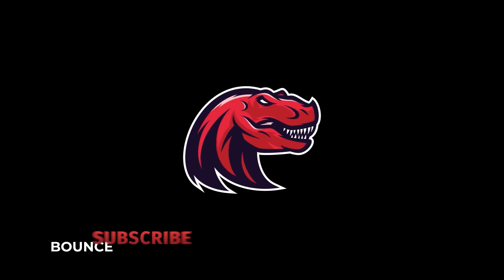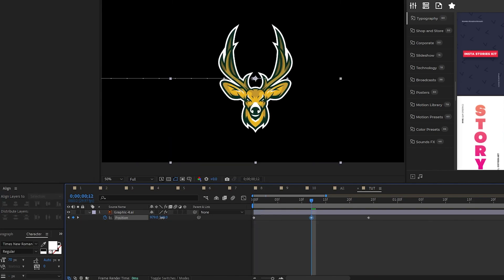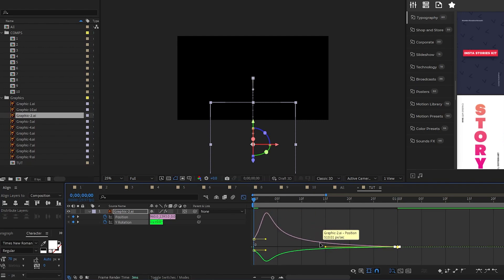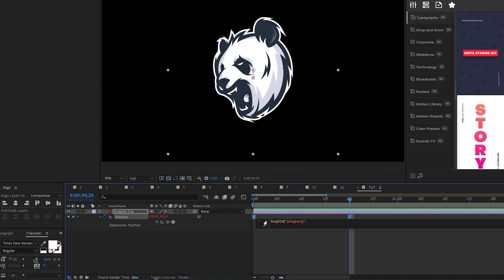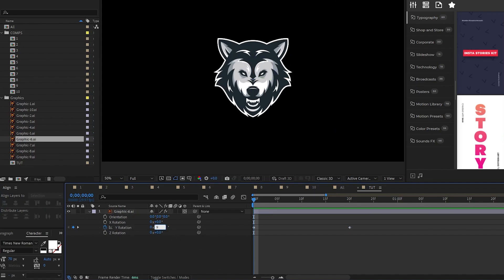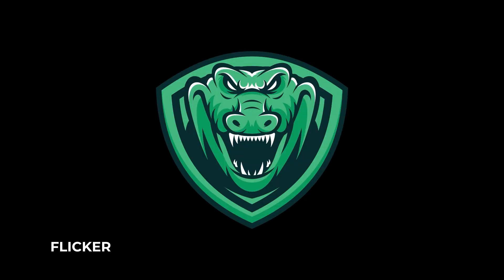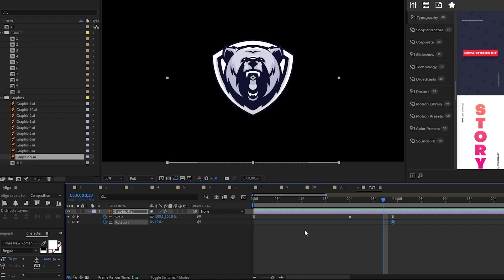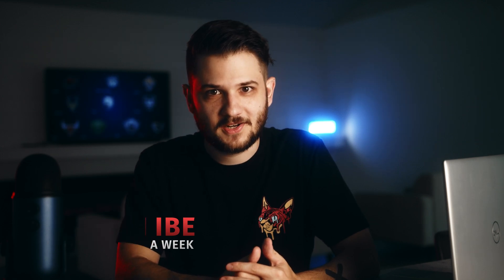Top 10 Animations You Should Know in After Effects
20,000+ AE & PR Templates - "Top 10 Animations You Should Know in After Effects" is a video that showcases the top ten animation techniques that every After Effects user should know. The video features a variety of animation styles and techniques, including keyframe animation, motion graphics, text animation, and more. Each animation is explained in a clear and concise manner, with step-by-step instructions on how to achieve the effect.

► Music Used in this Tutorial:
1.envato.market/15jAPD

Timecode:
0:00 Intro - Smash that like button!
0:10 Animation 1
0:45 Animation 2
1:23 Animation 3
2:00 Animation 4
2:28 Animation 5
3:03 Save Time & Produce Awesome Work
3:30 Animation 6
4:15 Animation 7
4:42 Animation 8
5:25 Animation 9
5:55 Animation 10
6:30 Outro - Please Subscribe